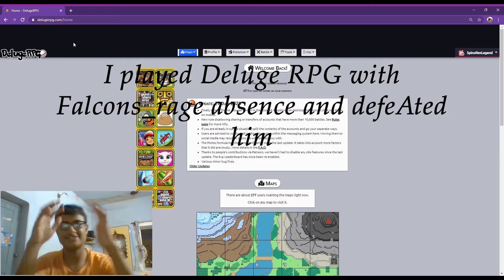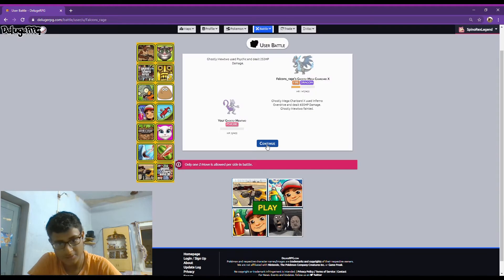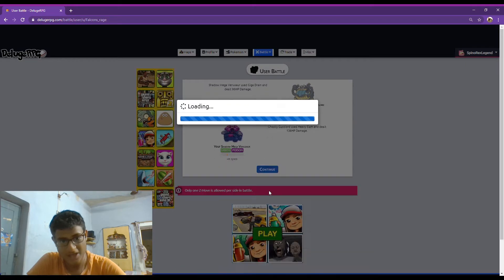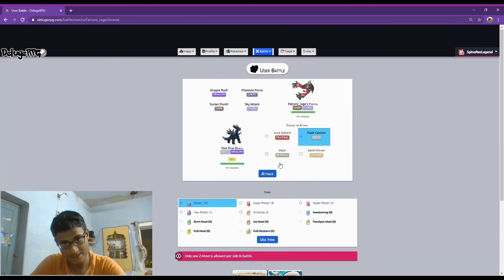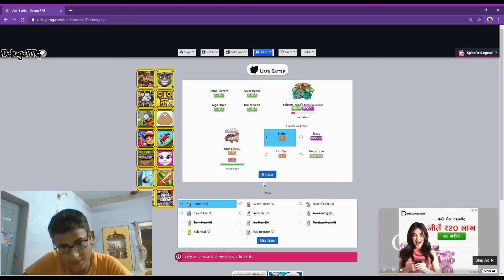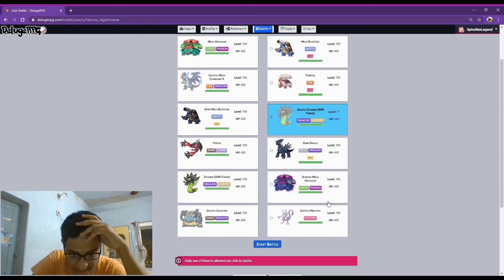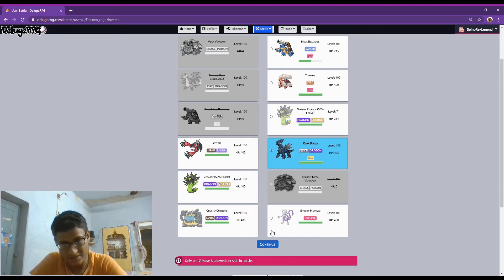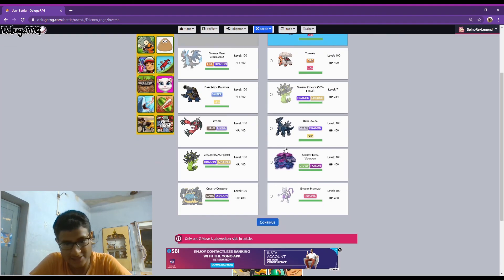I defeated Falcons in Deluge RPG in computer battle!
So  guys this game is called DELUGE RPG ( delugerpg.com )

* Its very unfortunate that due to some problem i will again make vids after September 2020 :(